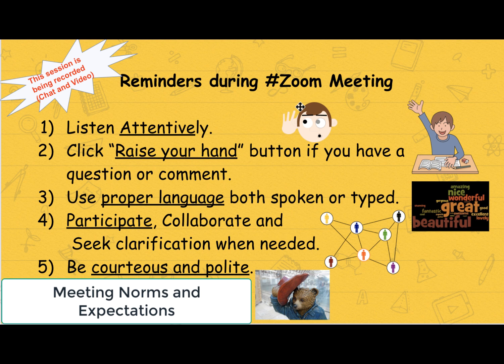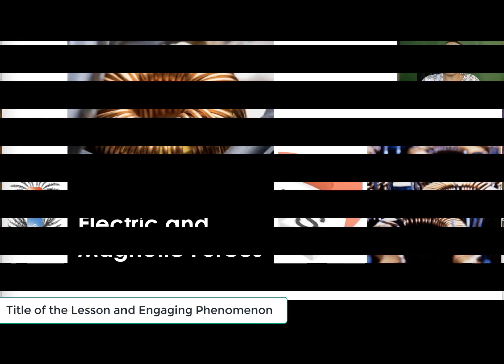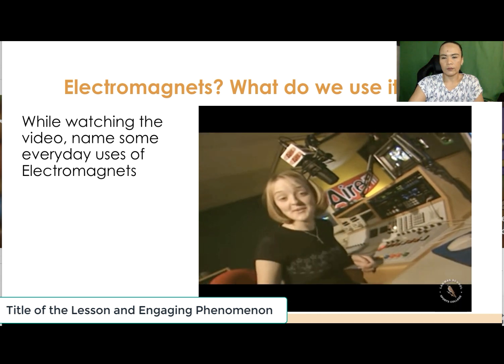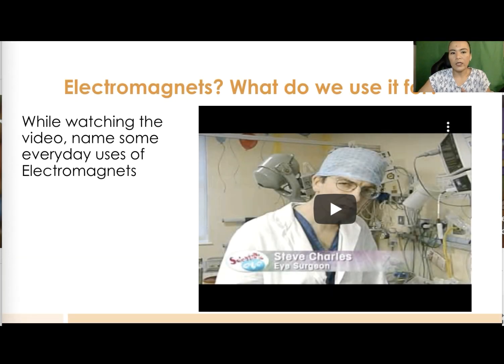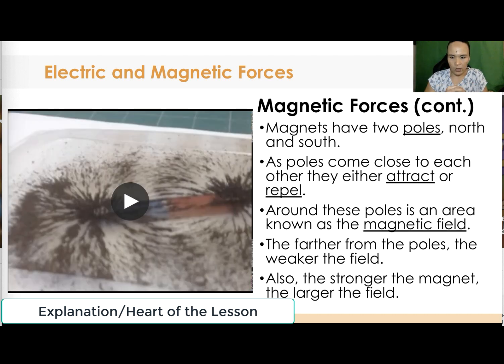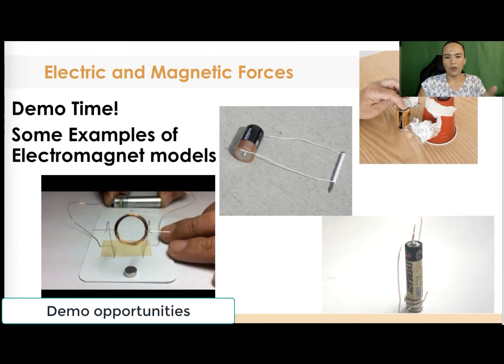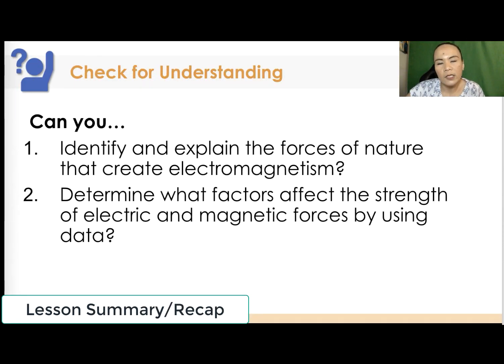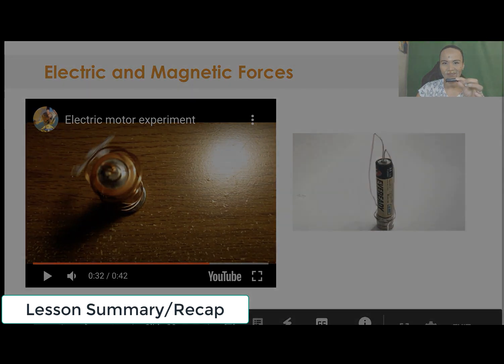Synchronous Science Lesson Flow